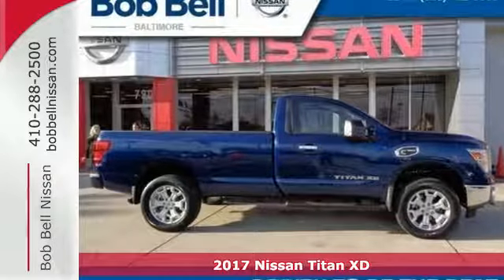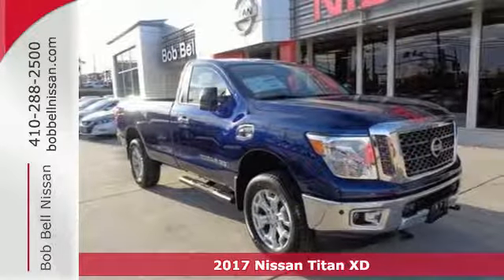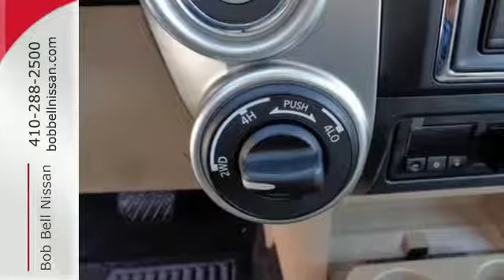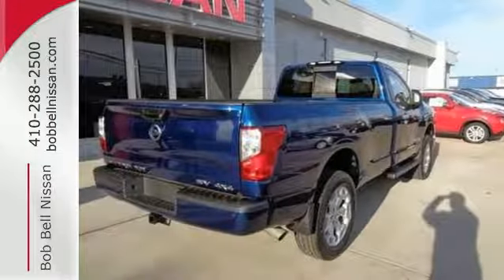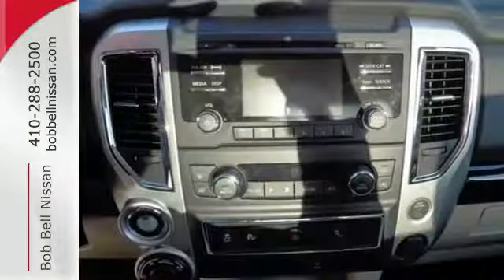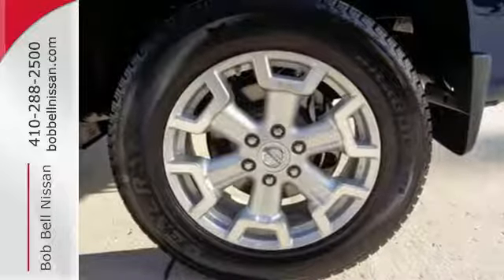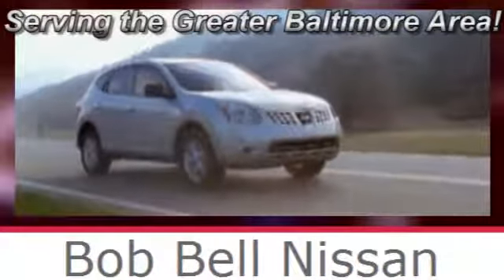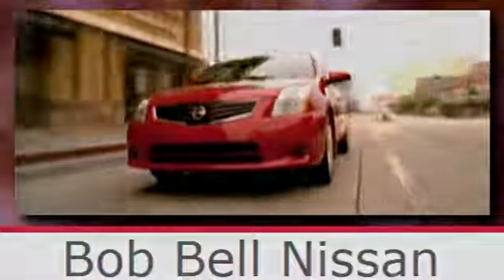2017 Nissan Titan XD Baltimore MD Dundalk, MD N11257 - SOLD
Year: 2017
Make: Nissan
Model: Titan XD
Trim: SV
Engine: 8 Cyl - 5 L
Transmission: Aisin 6-Speed Automatic
Color: Deep Blue Pearl
Interior: Beige
Stock #: N11257
VIN: 1N6BA1RP4HN524646

7900 Eastern Ave.

Address:
7900 Eastern Ave